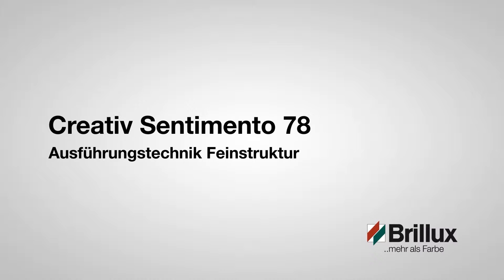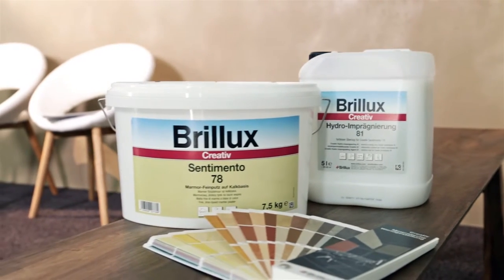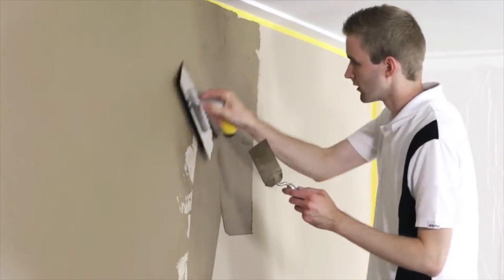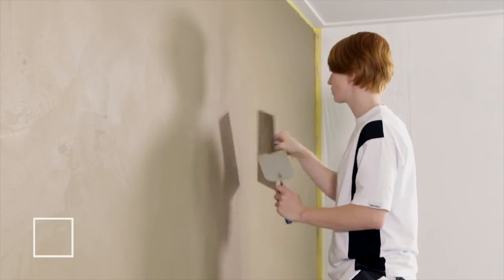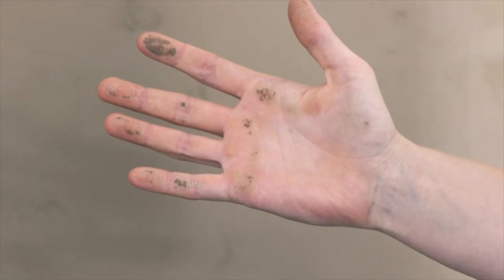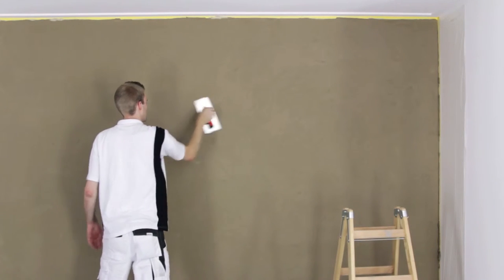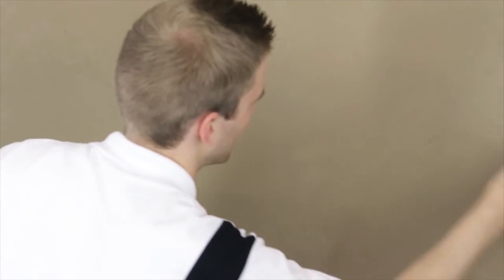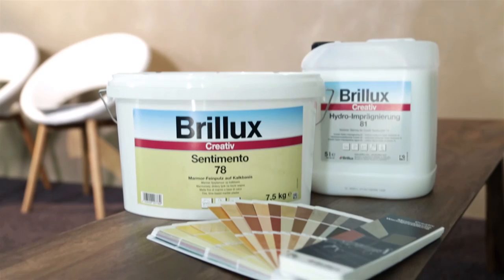Brillux Creativ Sentimento 78 – Fine texture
As a fine texture with a compacted surface, the siliceous natural mica contained in Creativ Sentimento 78 puts life into the surface. In this application technique, the surface is smoothed and then compacted after two material application and felting steps.

Prime coat: Adhesion primer ELF 3720, color shade 09.06.15
1. decorating step: Creativ Sentimento 78, color shade 09.MI.09
2. decorating step: Creativ Sentimento 78, color shade 09.MI.09, in combination with Creativ Texture Grain 178